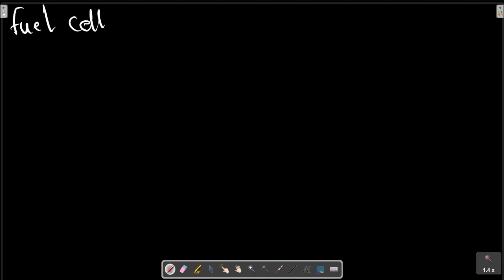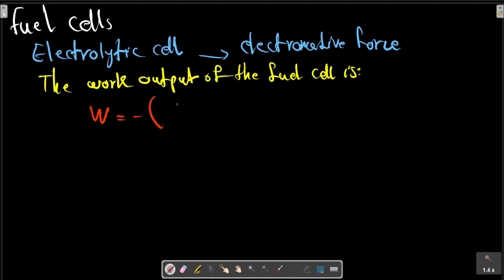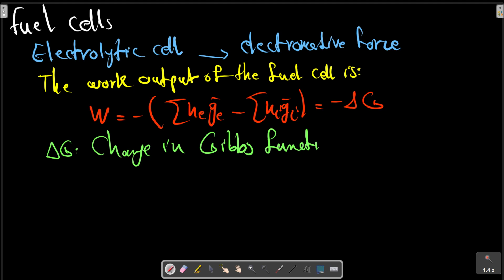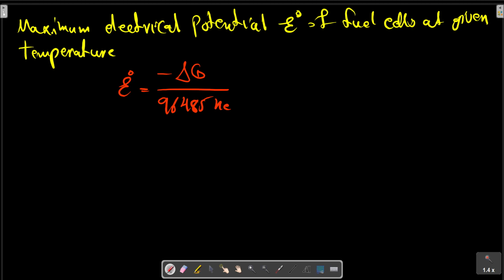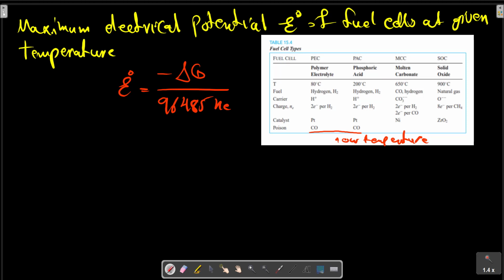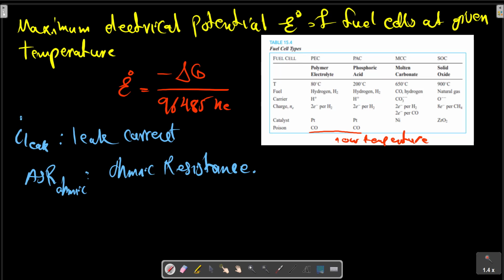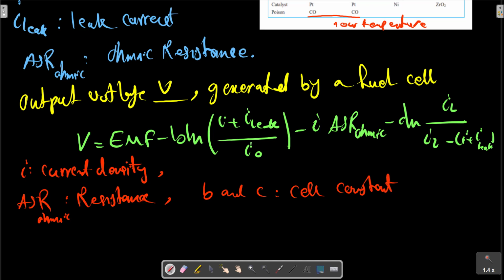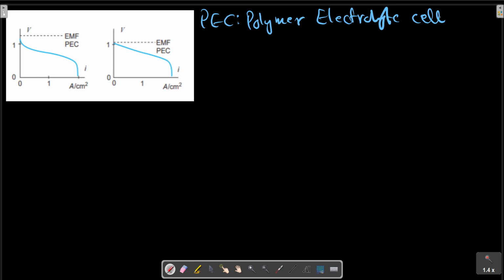Fundamental of thermodynamics, Chapter15, Chemical Reactions, PART10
FUEL CELLS